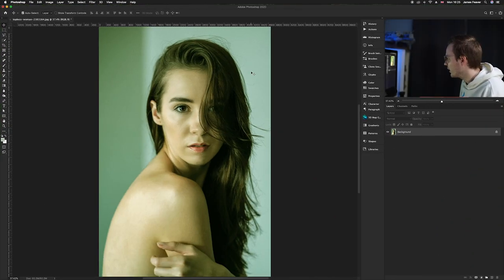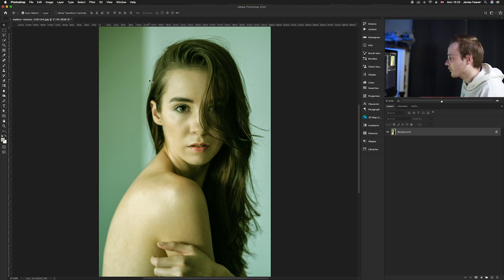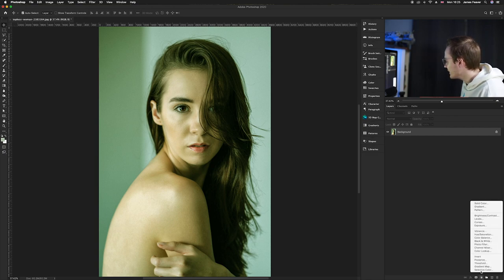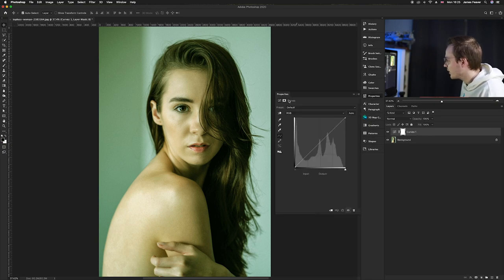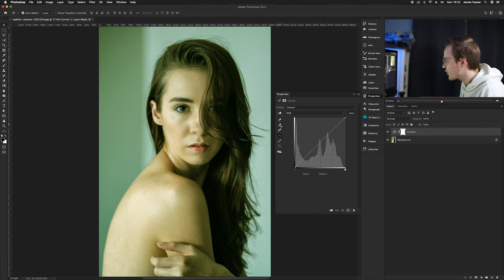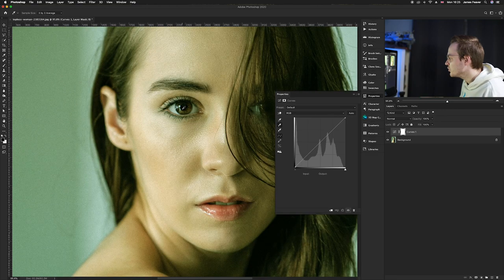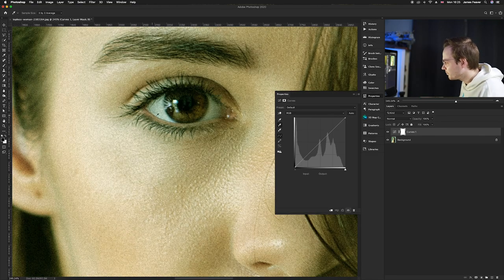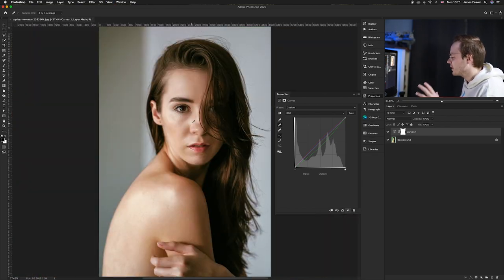The Perfect Skin Tones with One Button in Photoshop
Another Tuesday 2 minute Tutorial and today is how to create a the perfect Skin tones with one button in Photoshop.This effect works really well on portrait style photos with clear and in focus eyes. So make sure to have a look at the pre-selected photos on my website to follow along with this tutorial.

⚫️ I will show you how to:
▪️ Choose the right image
▪️ Select the curves adjustment layer
▪️ Use the mid tone eye dropper.

LINKS:

🎥 How to Enhance and smooth skin in Photoshop 2020